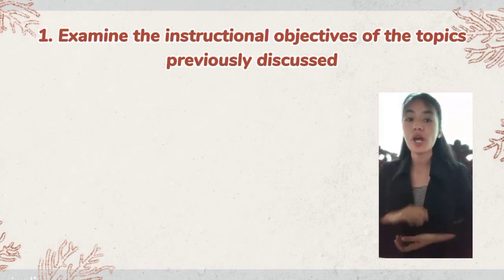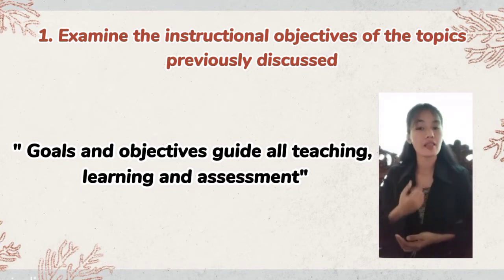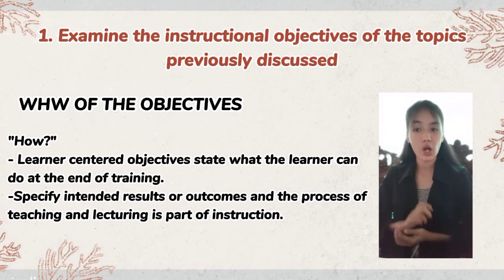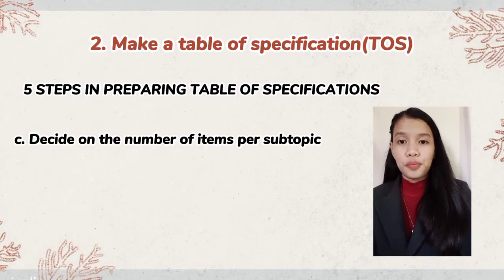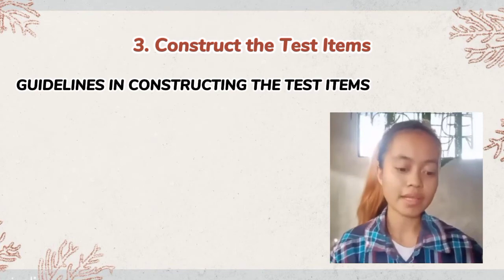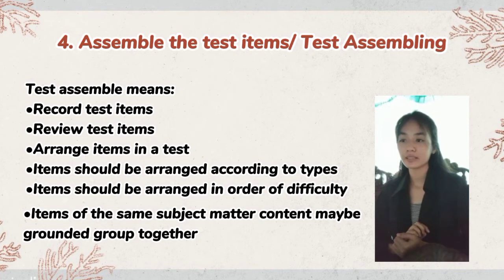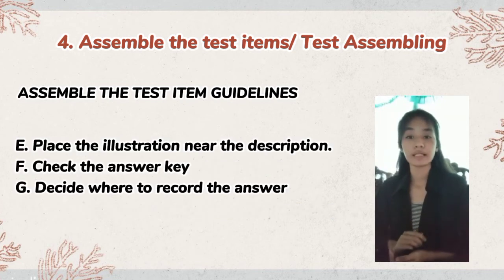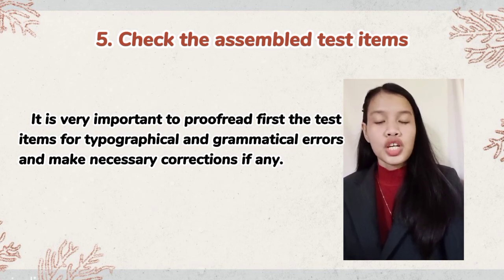Steps in Constructing Assessment Tools